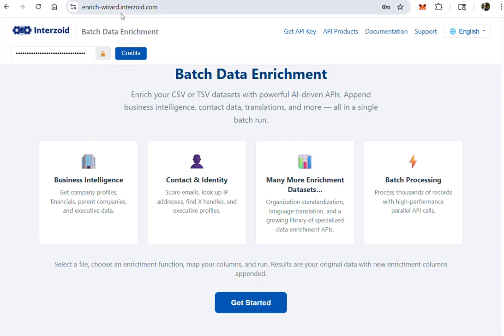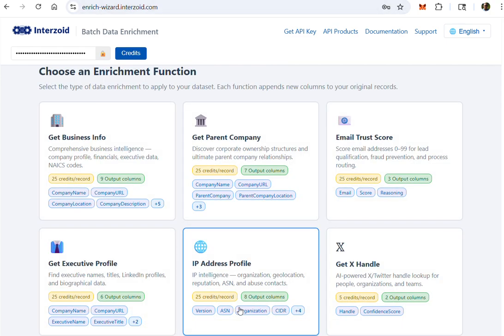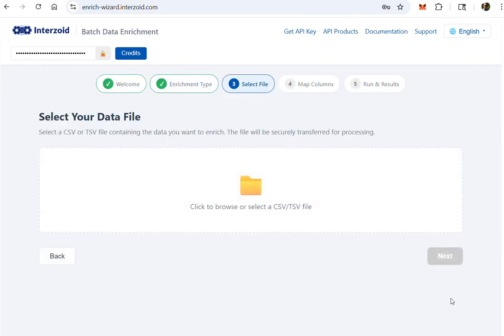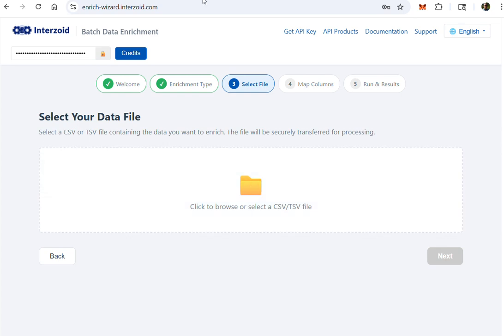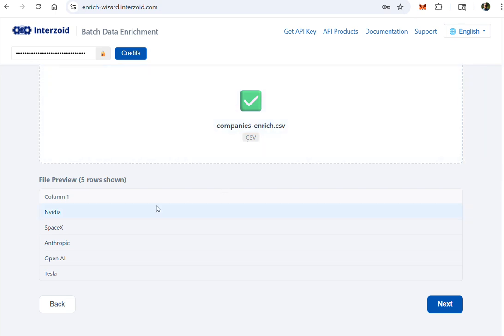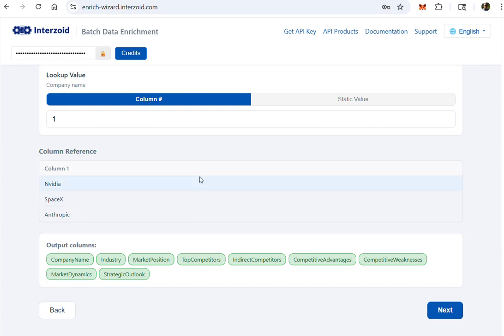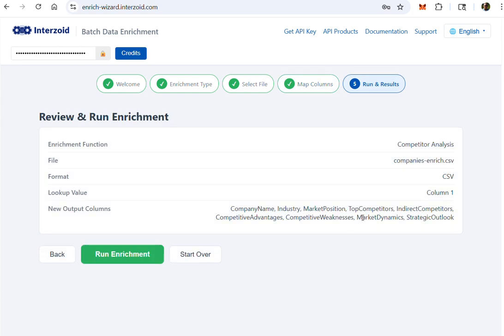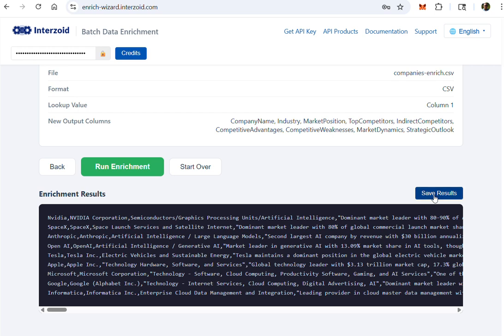Batch Data Intelligence Enrichment for CSV/TSV Files: Competitor Information for Companies Globally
Enrich/append competitor information for a file of company names. It retrieves and identifies major competitors for a given company and analyzes their relative market positioning, competitive advantages, and strategic landscape. For each company name in your CSV or TSV file, you will receive a structured competitive overview including direct and indirect competitors, market share estimates, differentiation factors, competitive weaknesses, market dynamics, and a forward-looking strategic outlook.

Manual competitive analysis is time-consuming and expensive. Instead, this product delivers comprehensive results from a single call. The demo looks up competitive information for companies such as Nvidia, SpaceX, OpenAI, Microsoft, Apple, Google, and more. However, this can be used for smaller companies, startups, and global companies  across many different industries as well.